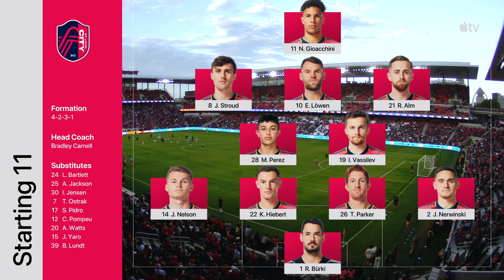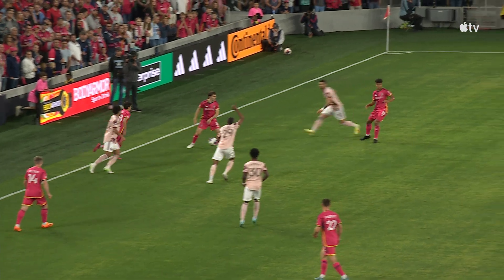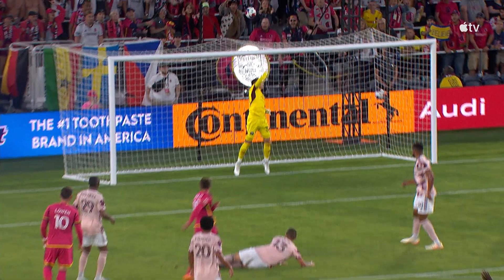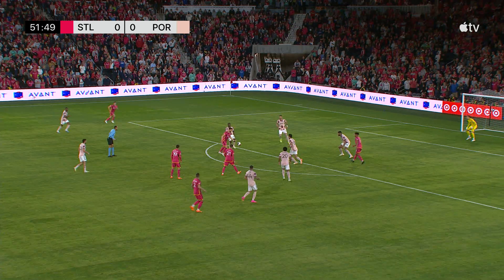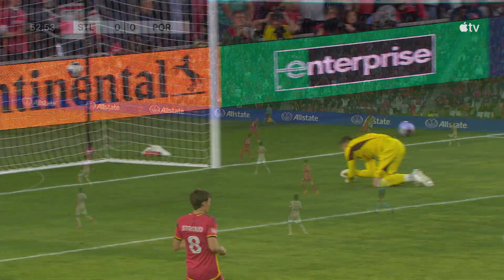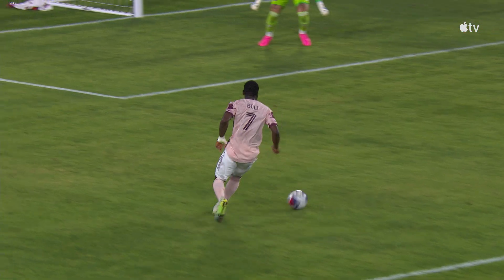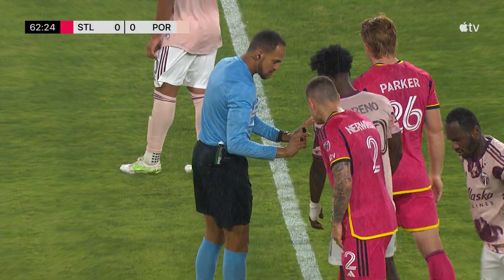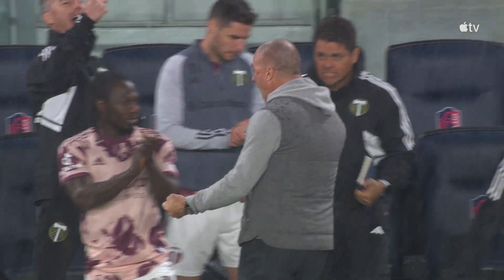HIGHLIGHTS: St. Louis City SC vs Portland Timbers | April 29, 2023